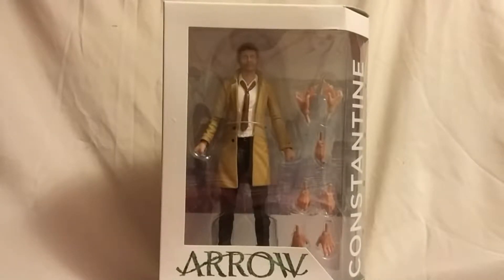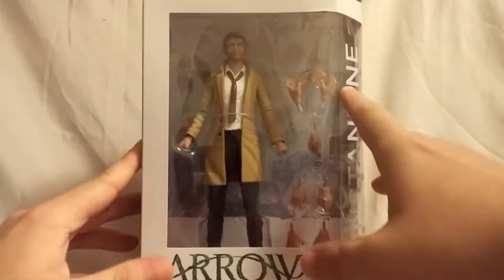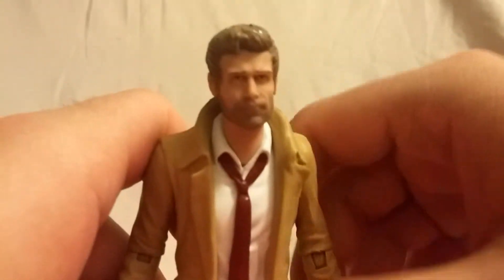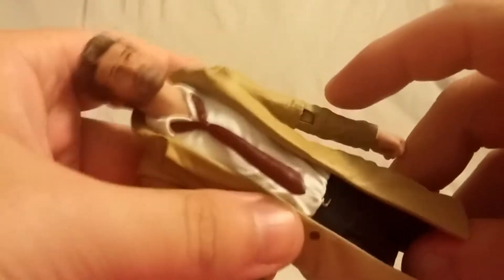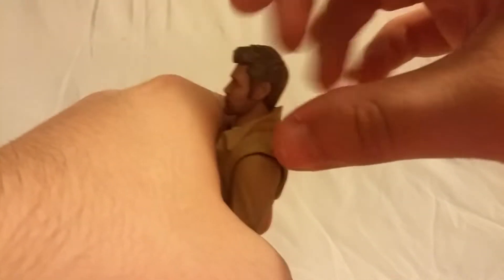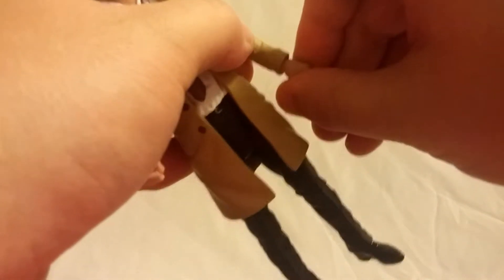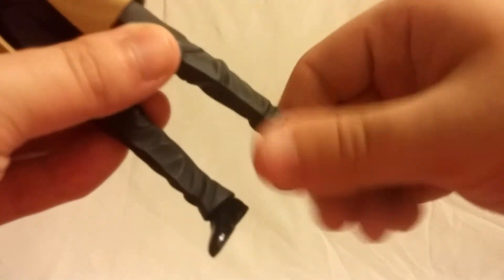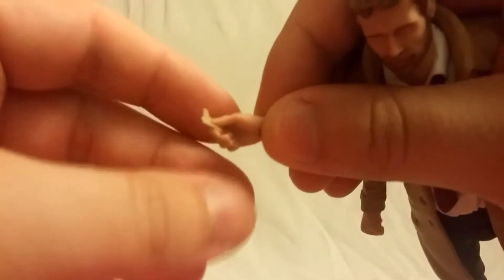DC Collectables Constantine Figure Review